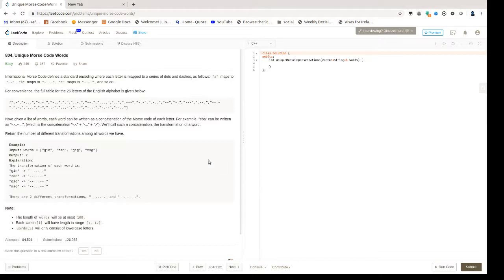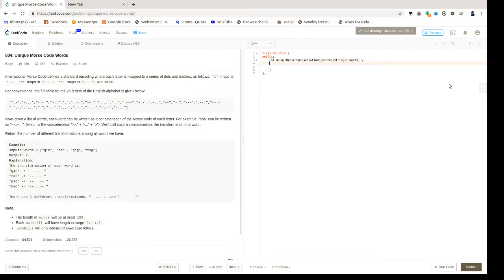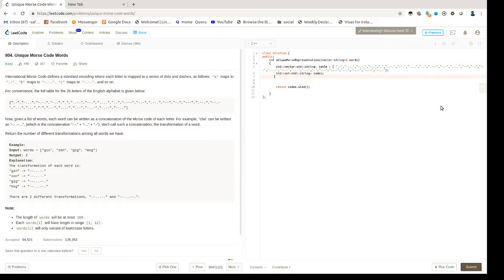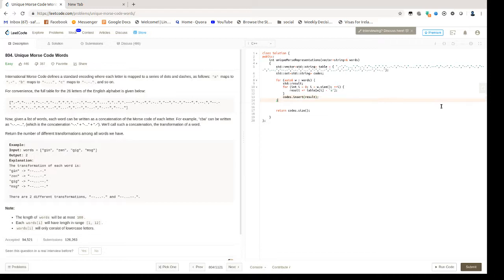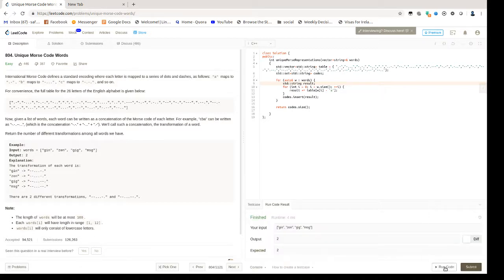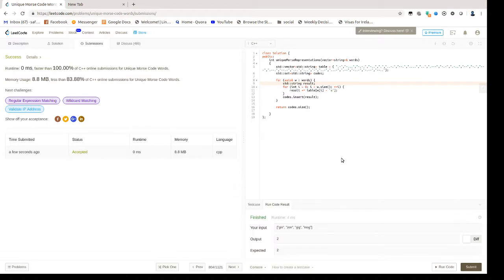LeetCode 804 Unique Morse Code Words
The link to the post with the source code.